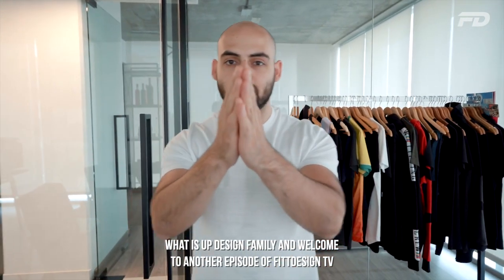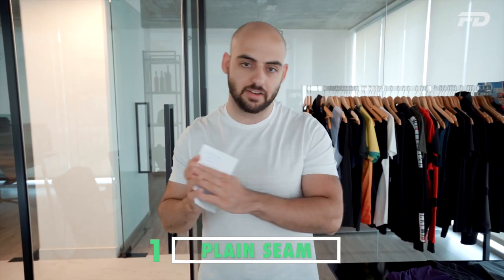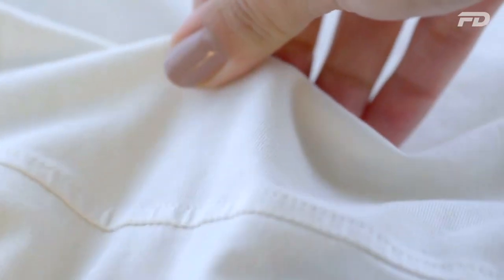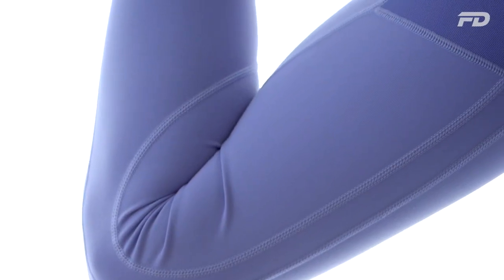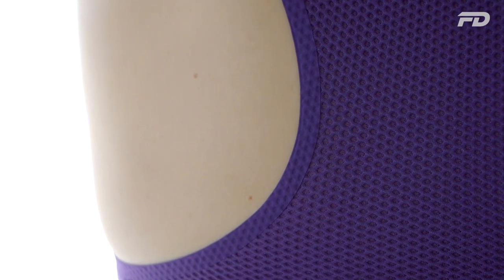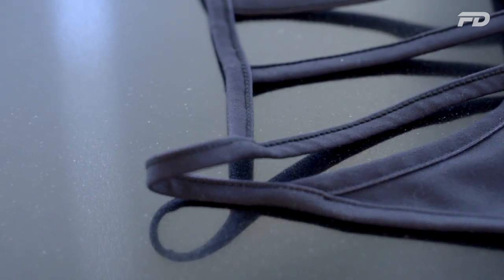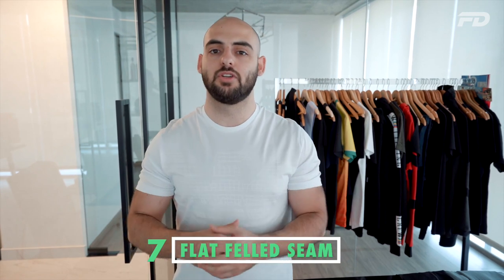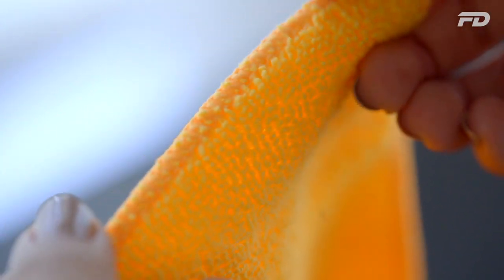Use These Seams On Your Next Sportswear Collection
In this episode we go over our top recommendations or the different types of seams that you should be using when designing your next sportswear/activwear collection

Let us help you design, prototype, manufacture and sell an apparel brand that is worthy of your unique vision